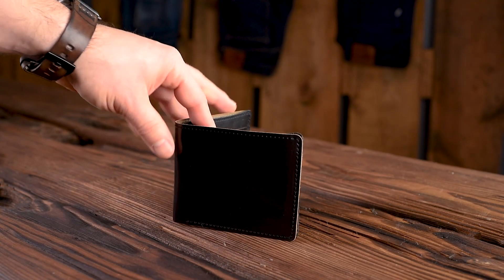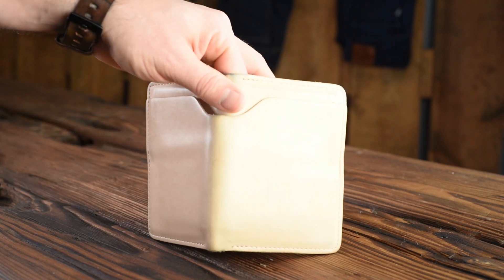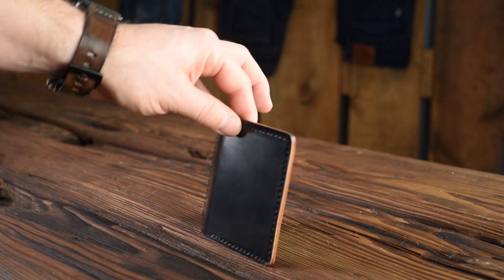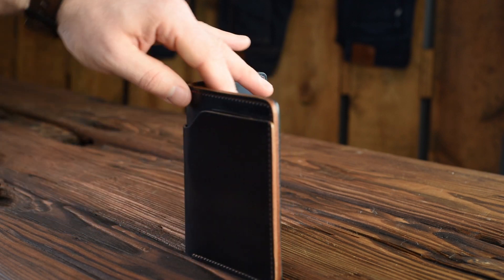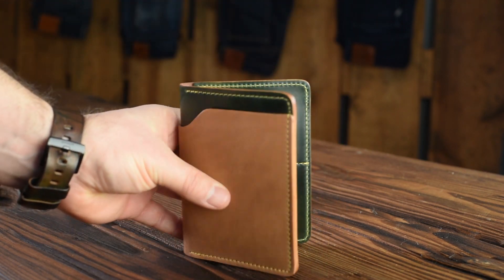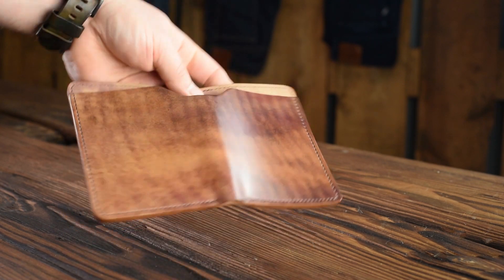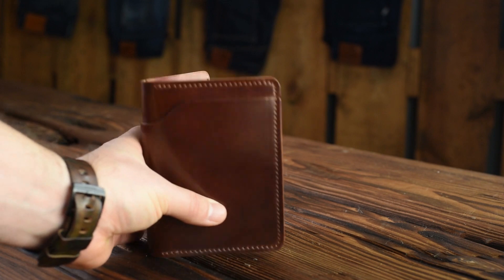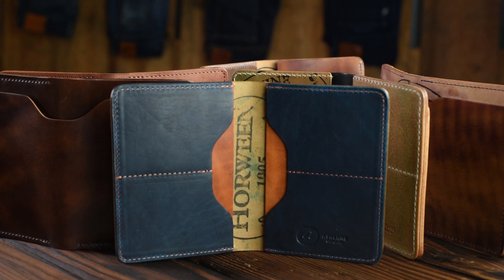Custom Shell Cordovan Wallets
Another great day today. We are shipping out a great batch of custom wallets.